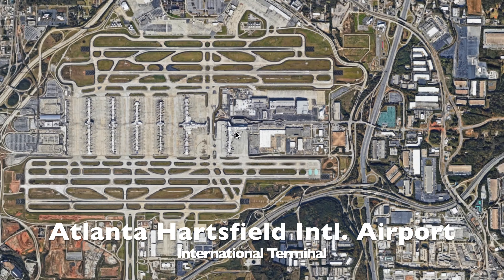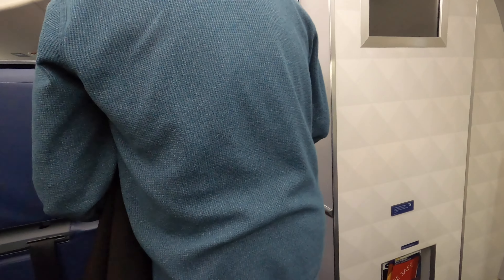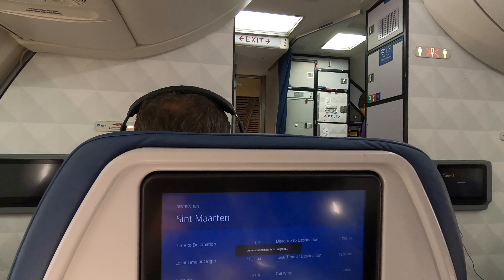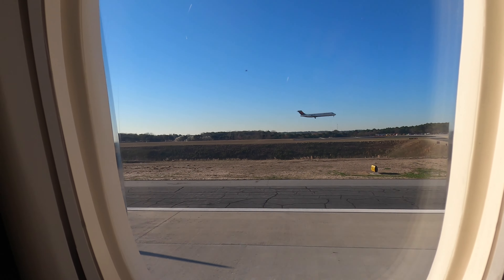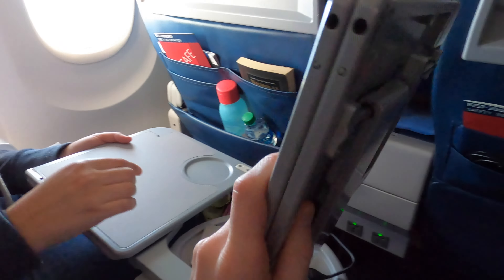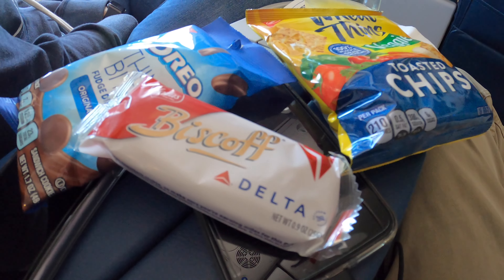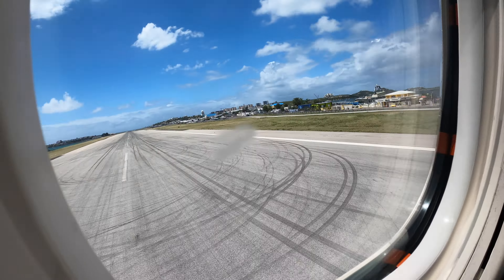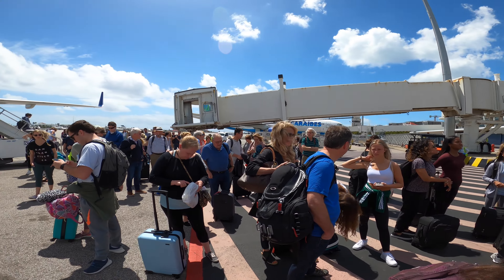ATL to SXM Flight Review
This is my first mic narrated travel video so apologies for the rough edges!  This is our experience on a Delta Boeing 757-200 in First Class from ATL to SXM, St. Maarten in the Caribbean.

In this video, I look at the services provided onboard including the seat, the service, and the food.  My intention is to make more of these and get more proficient with filming and comfortable with narrating.

Travel safe and see you in the skies!